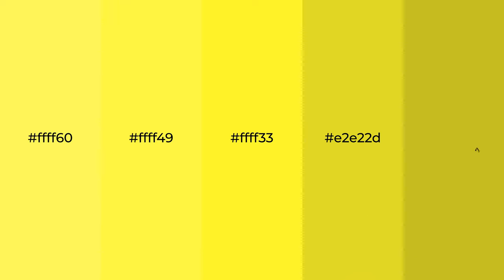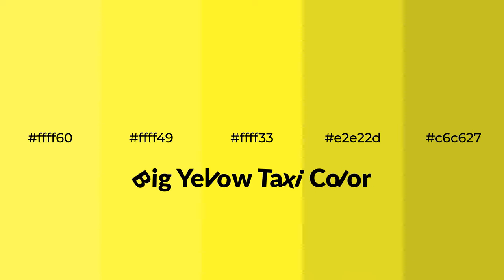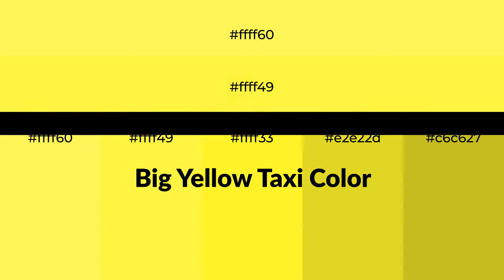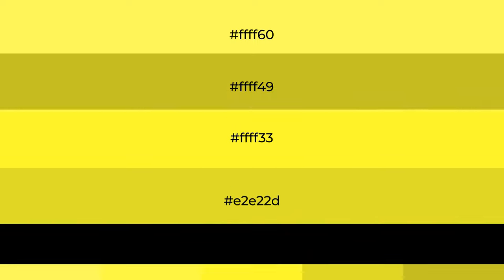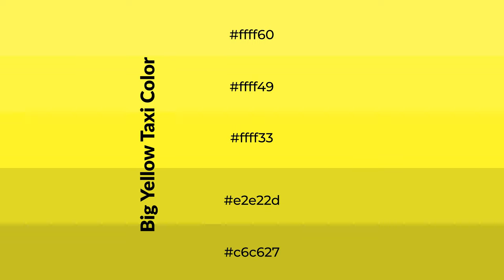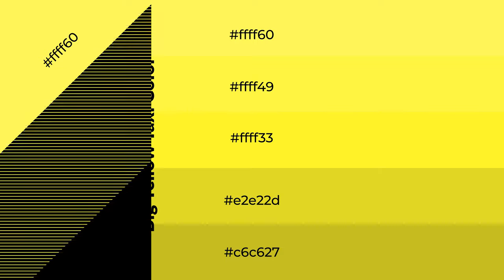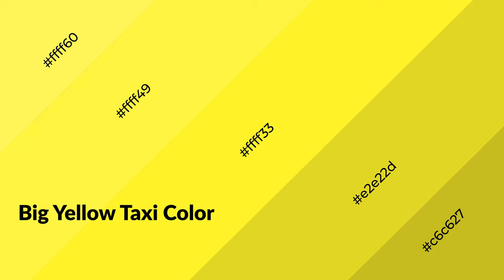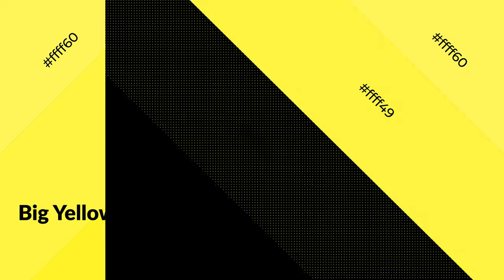Shades & Tints of Big Yellow Taxi color ffff33 A Warm Green color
Shades of Big Yellow Taxi color ffff33 Warm Shades of Big Yellow Taxi color with Green hue for your project!

Shades
Hex e2e22d

Tints
Hex ffff49

Big Yellow Taxi is a warm color, and it emits cozier and active emotion. Warm colors are symbols of warmth, fire, heat, and sunshine. It also evokes joy, passion, love, and even anger emotions. You can see them used in Restaurants and Gyms.